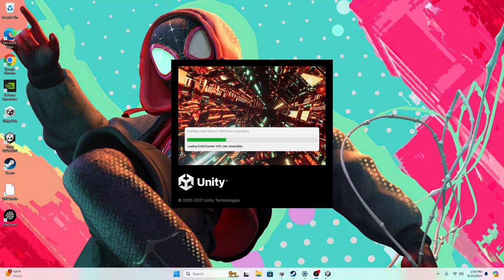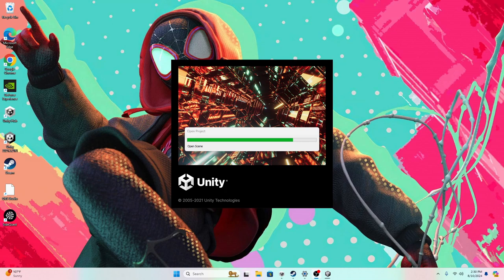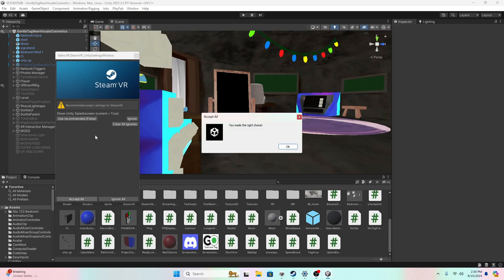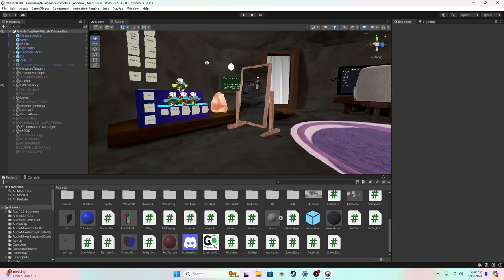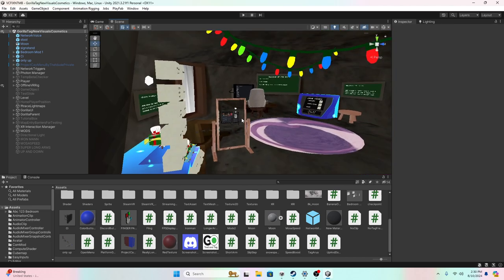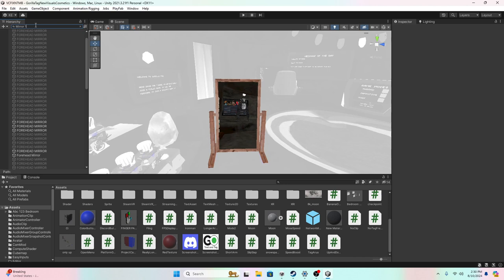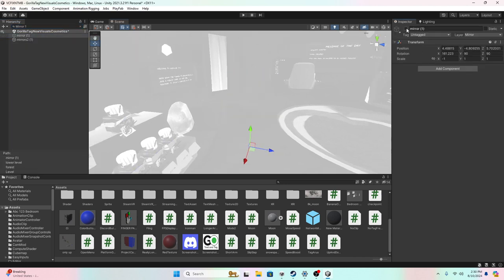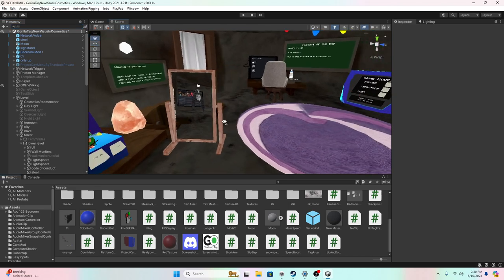How To Add A Mirror in Stump!!